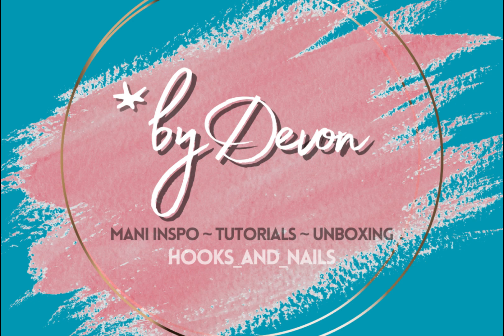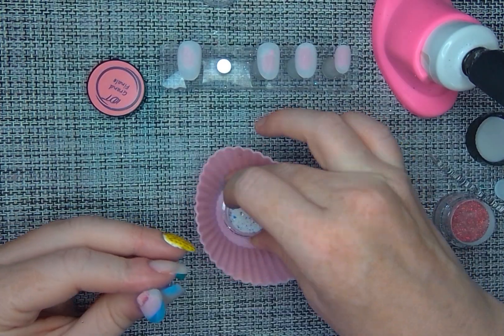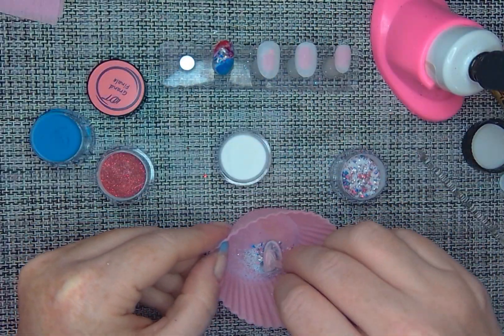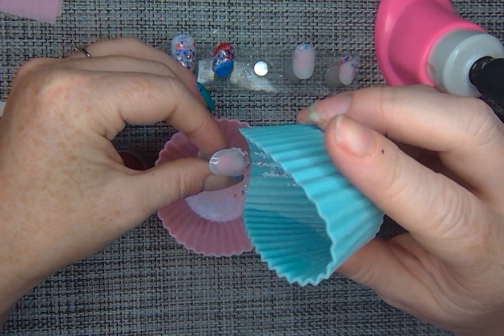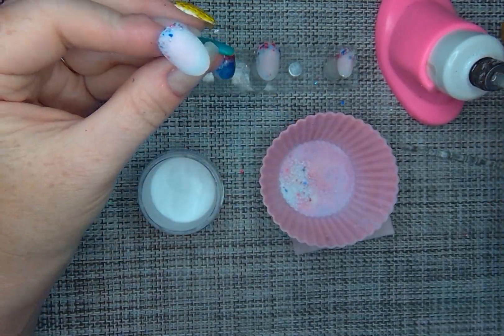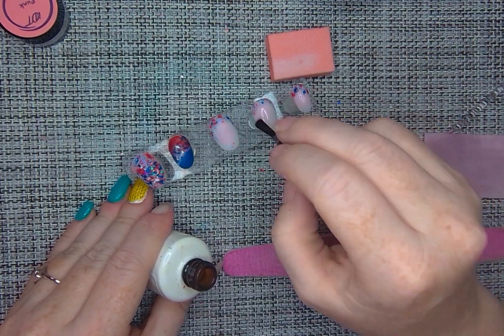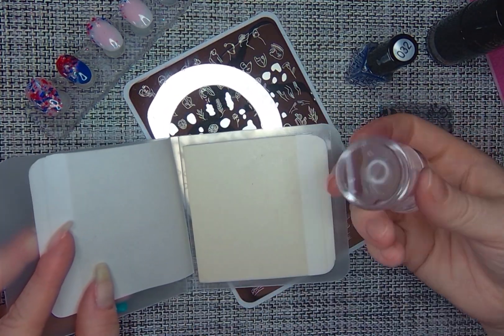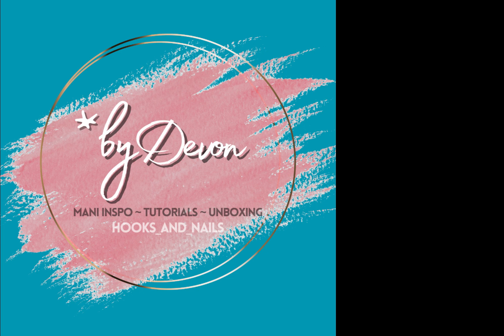iDipped That ~ 4th of July Collection || Firework Nail Accent ~ Freehand Color Blocking ~ Nail Stamp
Using the four new colors from the 4th of July Celebration collection at iDippedThat I created a color blocking pattern & used glitter & foils from Grand Finale to create a cuticle line accent that reminds me of fireworks!

Also, I'm a Chicagoan, so putting New York on my nails will certainly get some dirty looks 🤪 but, the Statue of Liberty was just so perfect with these 4th of July ❤️,🤍and  💙!

You can grab
❤️Punk
🤍Pop-its (glows)
💙Firecracker
🇺🇸Grande Finale

Devon15 saves at iDT

for direct links and savings codes

clearjellystamper (Devon10)
Mod Life Series - The Globe (CjS-118)
CjS polish 032 Blue